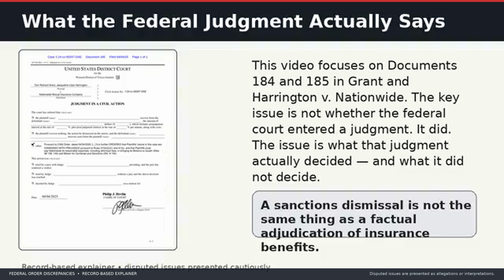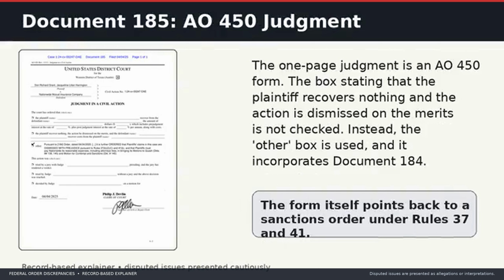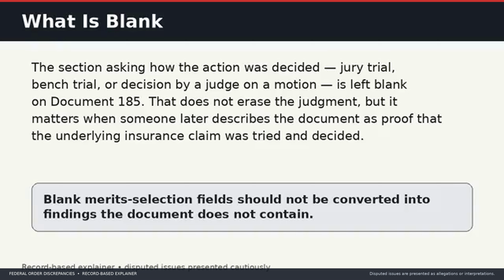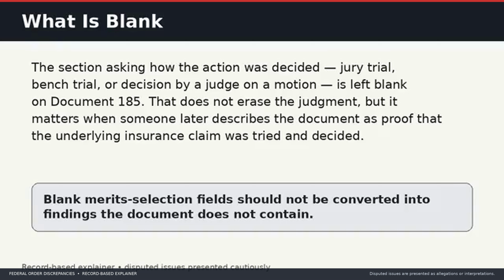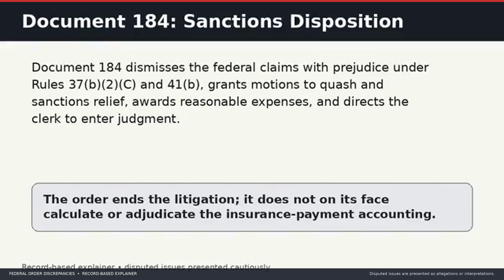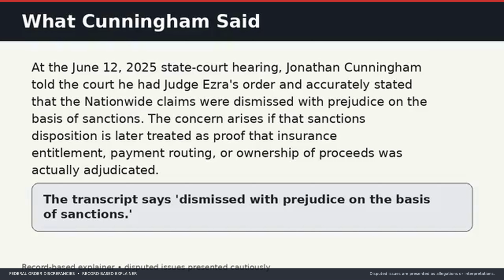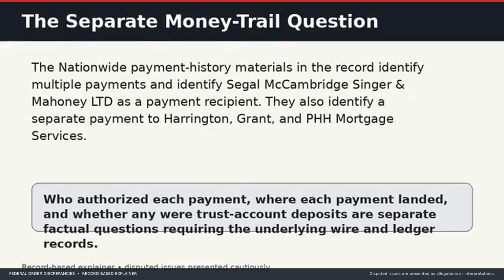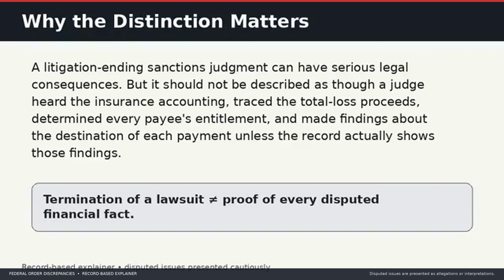Western District of Texas AO-450 Clerk Judgment | PHH Mortgage, New Western, Nationwide & Property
A Sanctions Judgment Was Presented as a Merits Ruling — Then Used Against My Home, Title & Insurance Proceeds

Alternate searchable title:
Western District of Texas AO-450 Clerk Judgment | PHH Mortgage, New Western, Nationwide & Property Dispute

Description:
This record-based documentary examines disputed court records, property-title records, mortgage servicing, insurance proceeds, and later reliance on an AO-450 Judgment in a Civil Case in the Western District of Texas. The video presents Jackie Harrington’s allegations and documentary interpretation concerning PHH Mortgage Corporation, New Western, Nationwide Mutual Insurance, property transfers, title issues, Travis Central Appraisal District records, and the use of a clerk-entered federal judgment.

The central question is whether a sanctions-based disposition was later represented or relied upon as though it adjudicated the merits of underlying property, title, and insurance-proceeds disputes. Allegations and disputed interpretations are presented as allegations, not established findings.